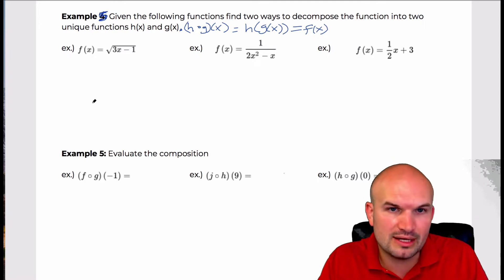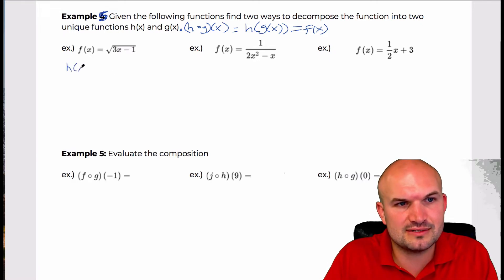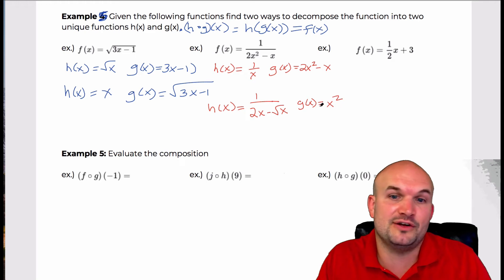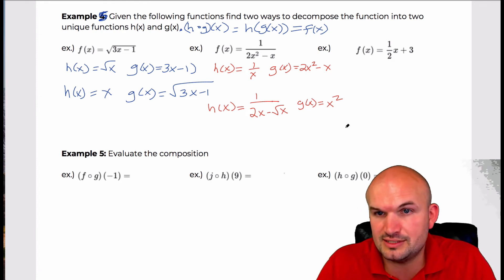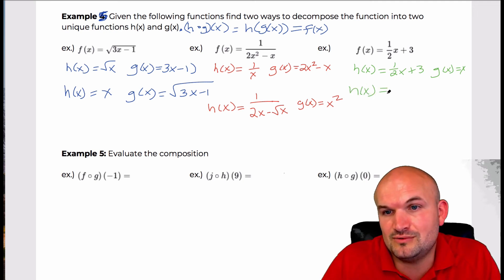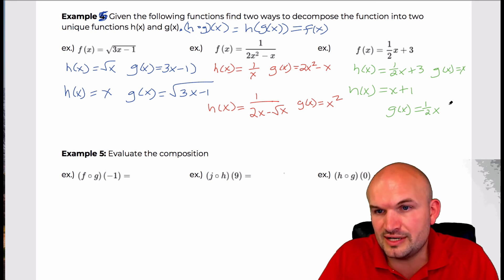Decomposition of Functions